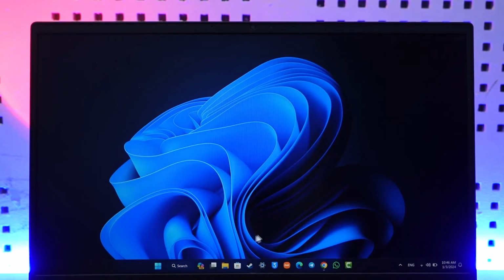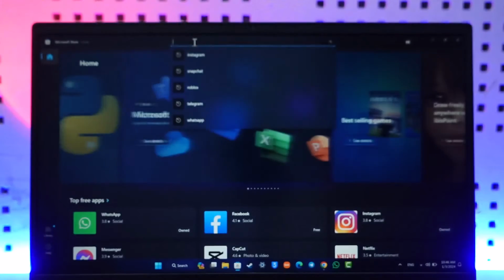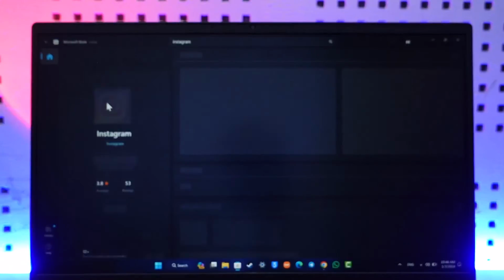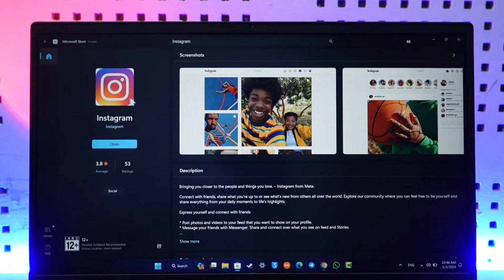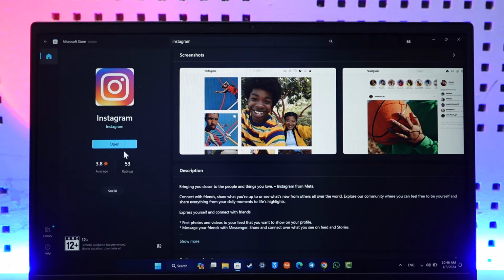How to Update Instagram on PC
In this tutorial video, I will quickly guide you on how you can update your Instagram app on your PC. So, make sure to watch this video till the end. We try to be responsive to as many questions as possible.

► Chapters:
0:00 Introduction
0:12 Update Instagram on PC
0:55 Conclusion